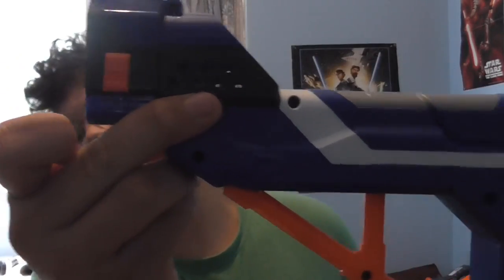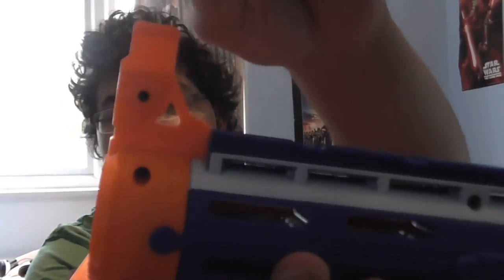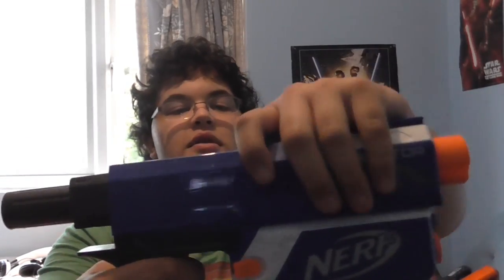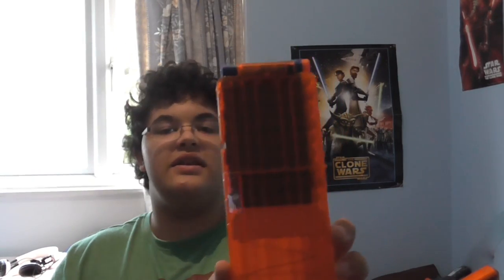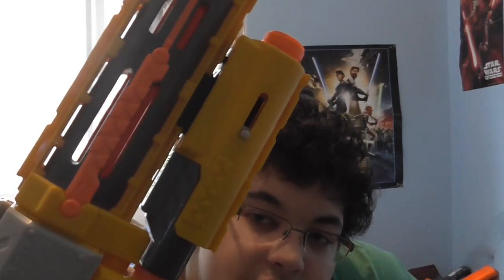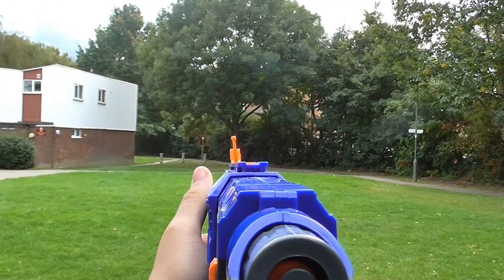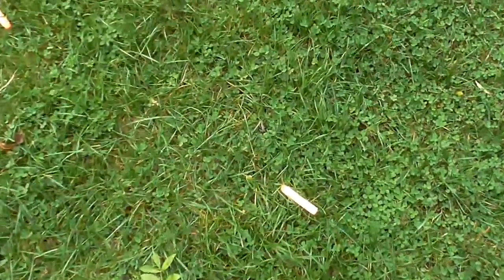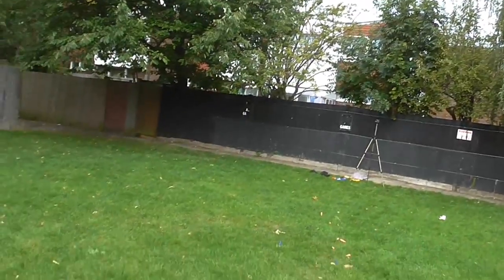Nerf: Retaliator Review + Firing/Range Test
Welcome to my first ever video, I'm doing my first of hopefully many Nerf reviews and this one is on the Retaliator, one of the elite guns ever... so please rate. comment and subscribe for more of this and I hope to see you again soon.

P.S.S. Sorry the quality and everything is so bad, I'll make sure I'll do better next time :)